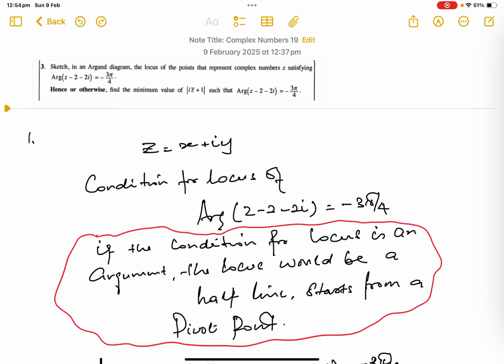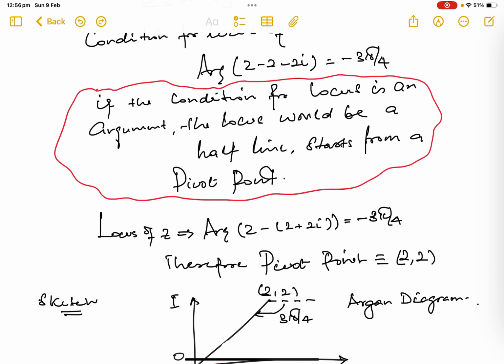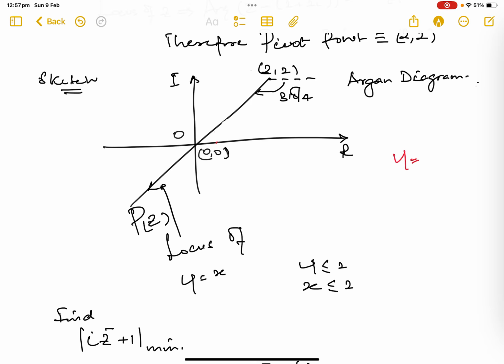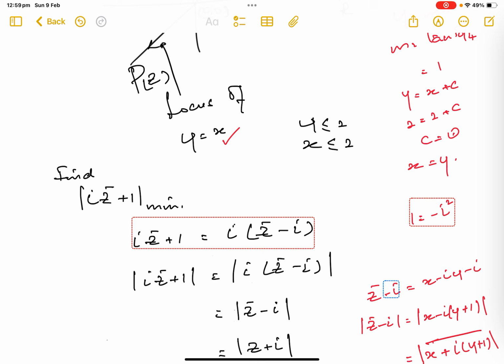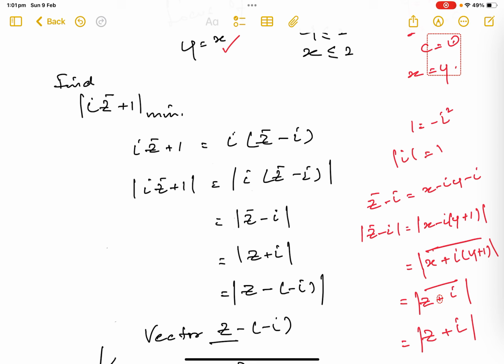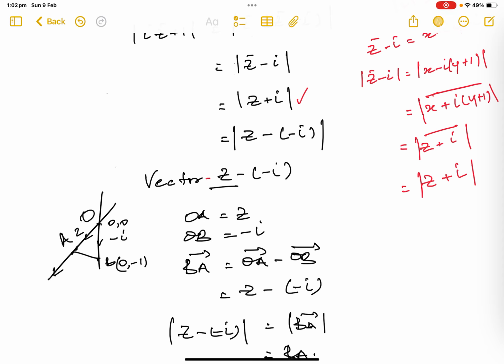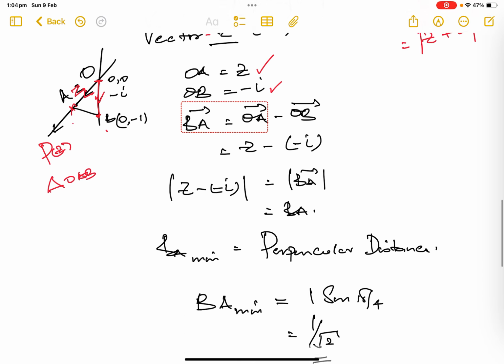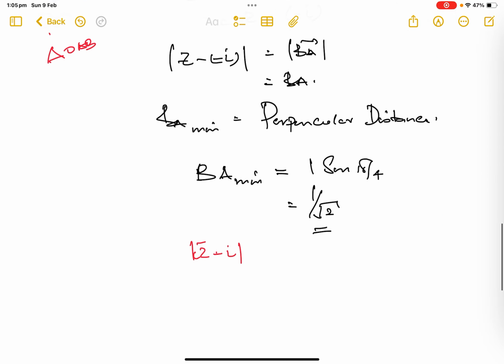Past SL A/L question on Complex Numbers.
Past SL question on Complex Numbers for A/L students.